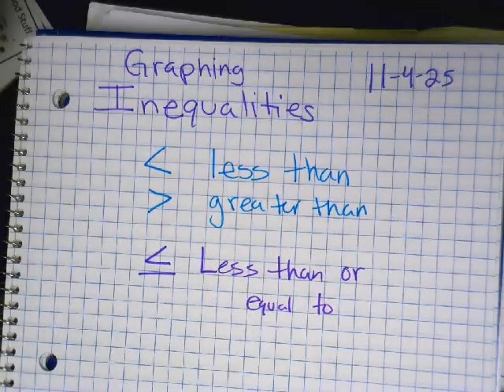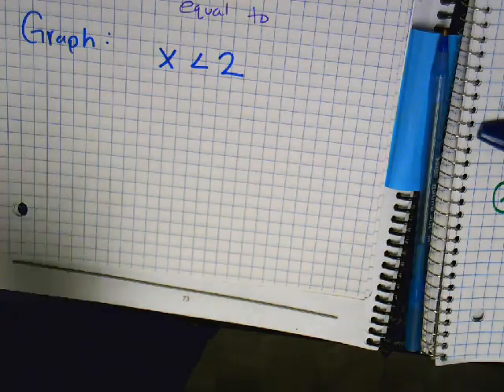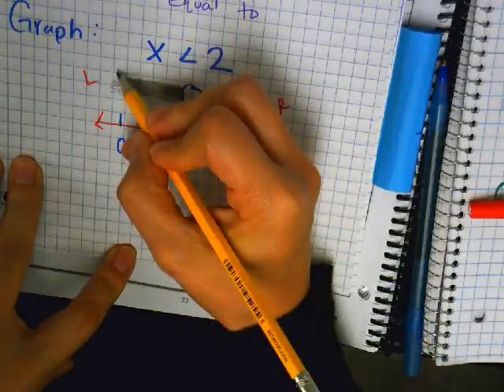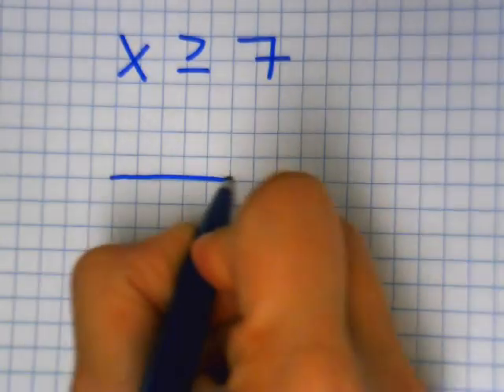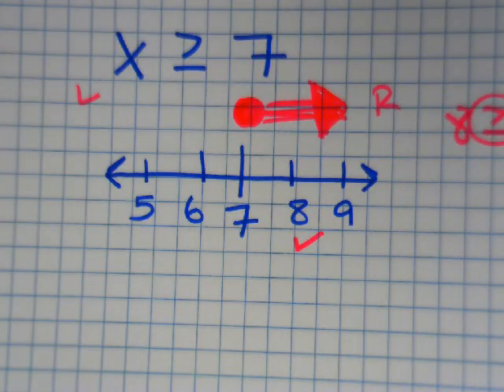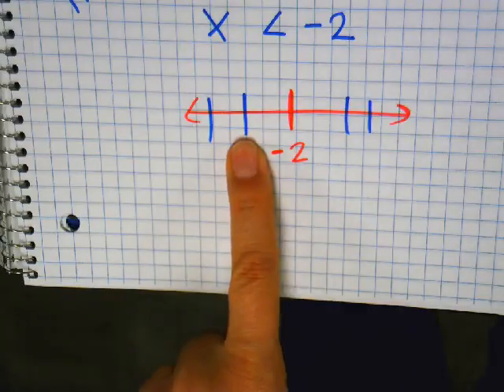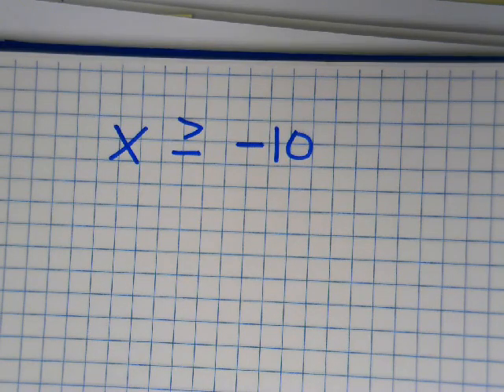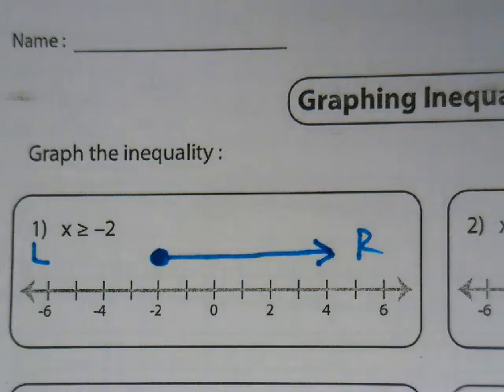inequalities day 1